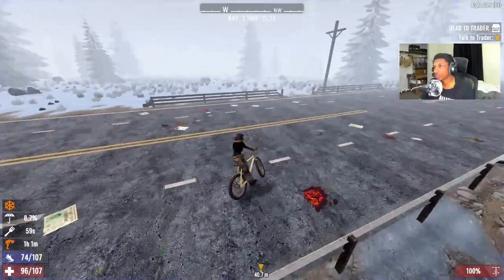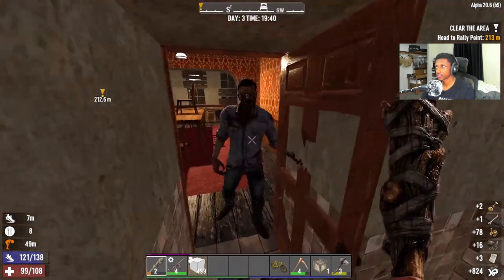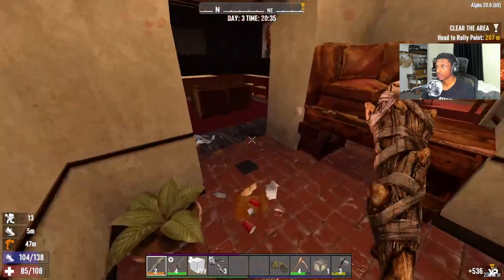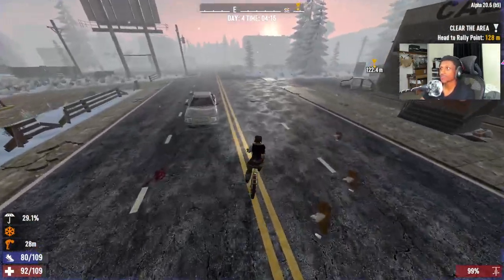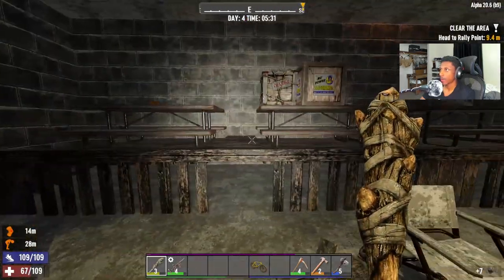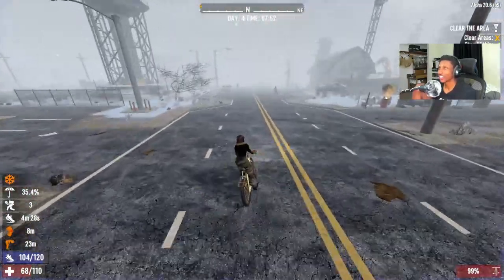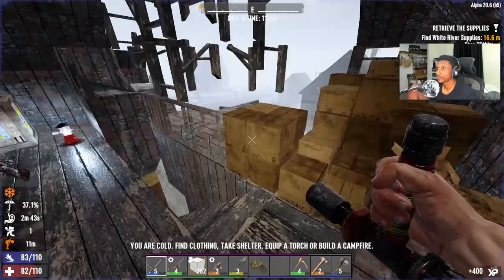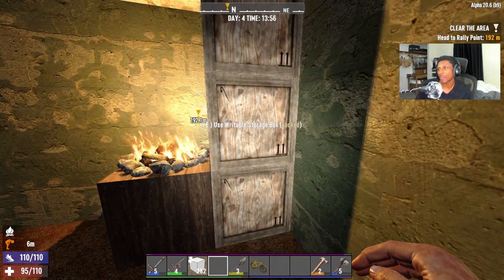Snow Biome, Best Biome?!! | 7 Days to Die | Day 4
💰𝘽𝙀𝘾𝙊𝙈𝙀 𝘼 𝙈𝙀𝙈𝘽𝙀𝙍 (𝙨𝙤 𝙞 𝙙𝙤𝙣𝙩 𝙨𝙩𝙖𝙧𝙫𝙚)😄